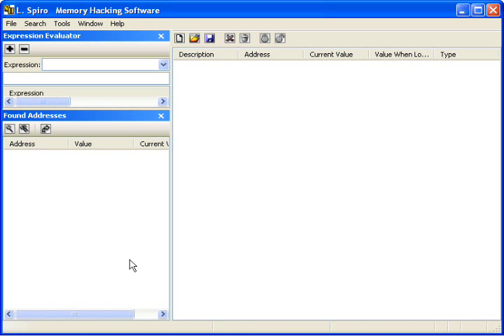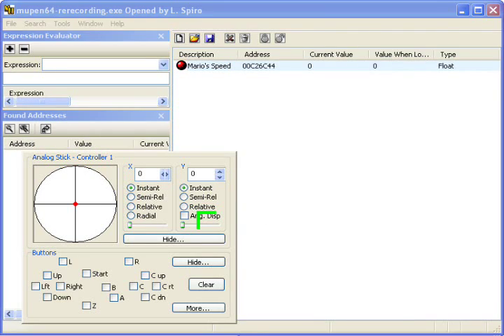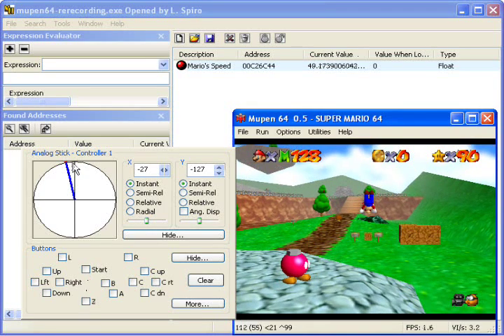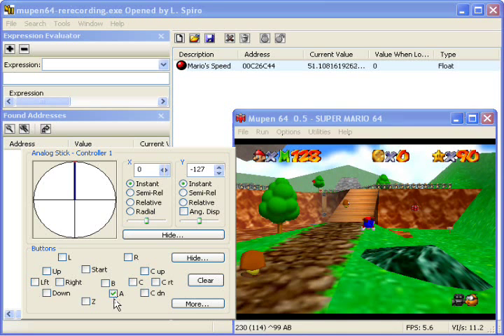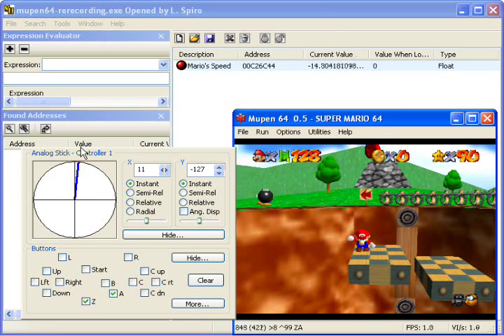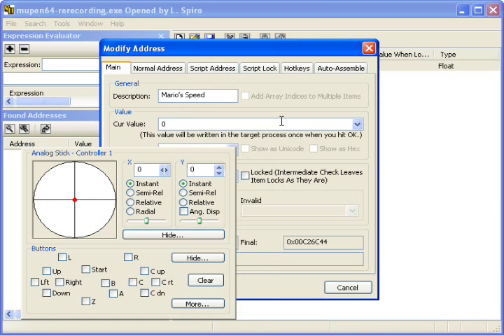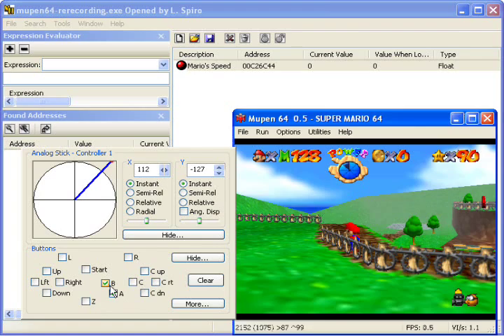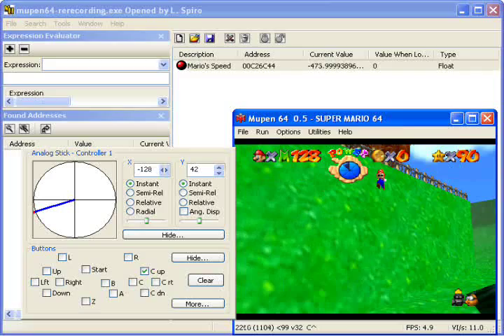MHS - Memory watching/editing Super Mario 64 Tutorial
Recently, Kymario514 successfully got this working for we, after SilentSlayers first helped me twice and ToolAssist helped.
Anyway, this small tutorial shows how to watch mario's speed

You basically Download MHS and open it. Go to Search-Insert Address. Enter The address "00C26C44" and make it whatever type you want (I find float the easiest to watch). Once you have that address, open Mupen64 and open sm64. Once you do that, go back to MHS and go to File-Open Process. Choose "mupen64-rerecording.exe" Now when ever mario moves, the current value will change. A positive Value means mario is moving forwards at that speed. A negative value means mario is moving backwards at the given speed.

In order to memory edit, Double Clich the Current Value, change it, and press ok. Mario's speed will instintaly become that.

Well, I'm new to this, so I probably failed somewhere, but hope this helps people.